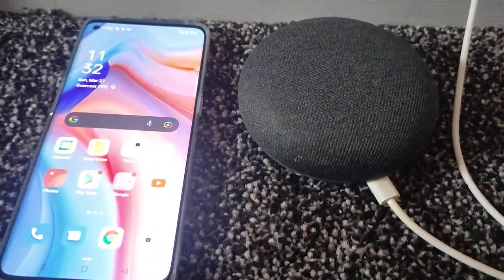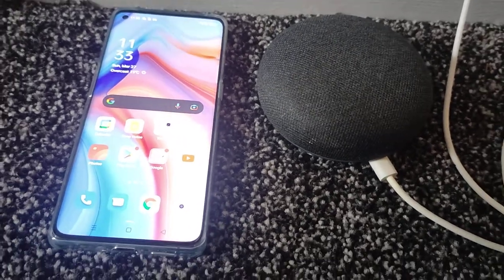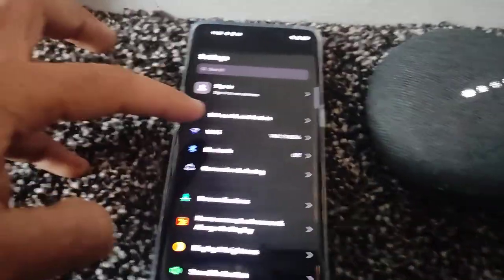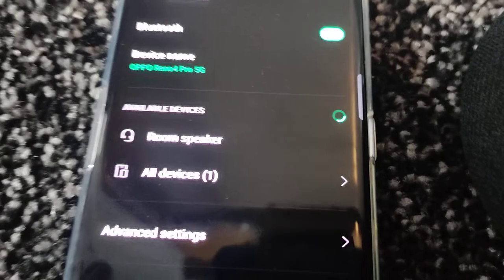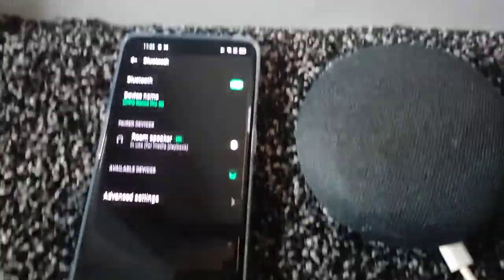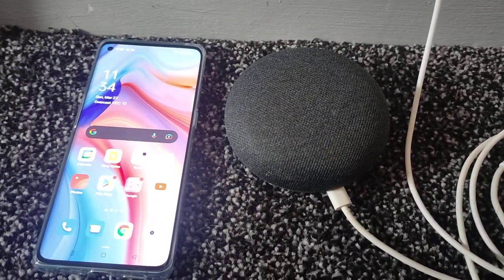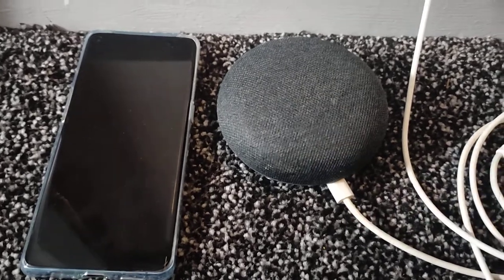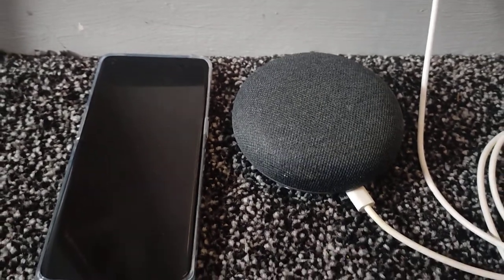Use Google Home mini as " Bluetooth Speaker" Play music directly via Bluetooth from smartphone.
How to connect Google Home mini via Bluetooth to your smartphone?
So I have discovered today that I can use Google Home mini to as Bluetooth Speaker on its own.